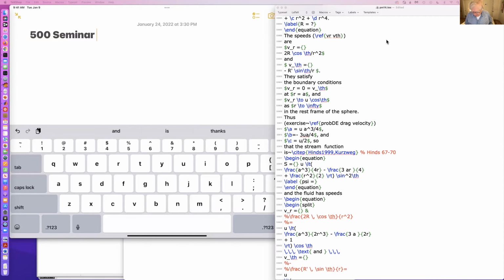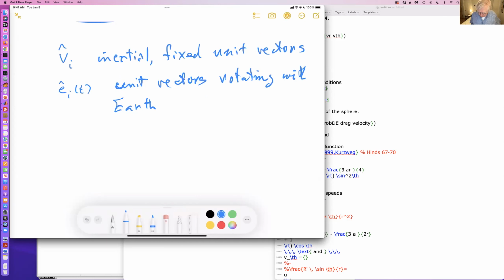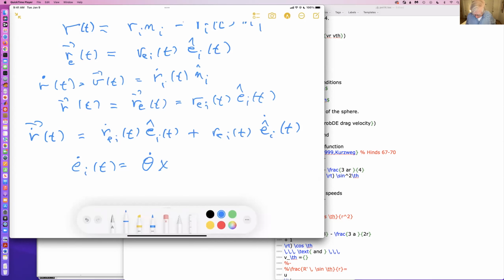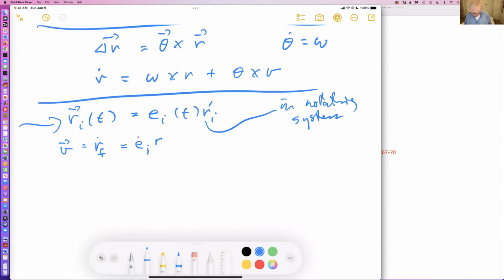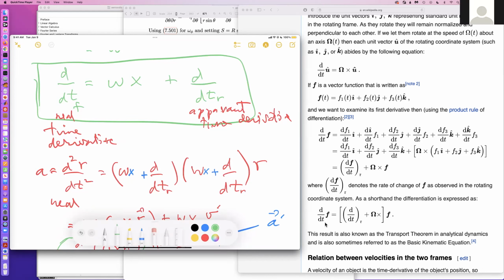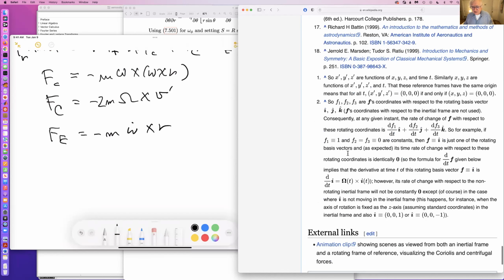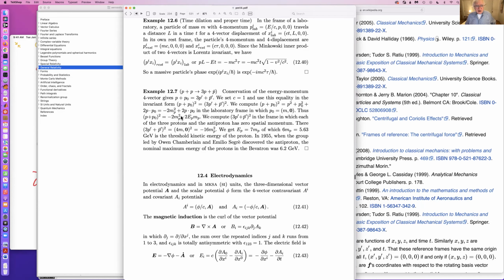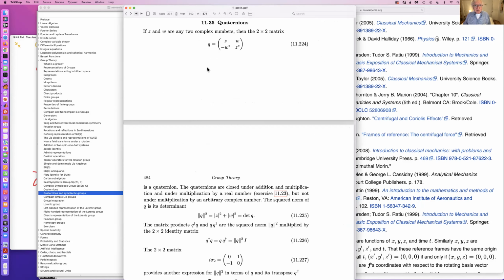Spring 2022 seminar by Kevin Cahill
Rotations and rotating coordinate systems